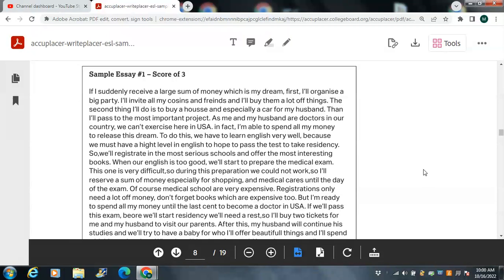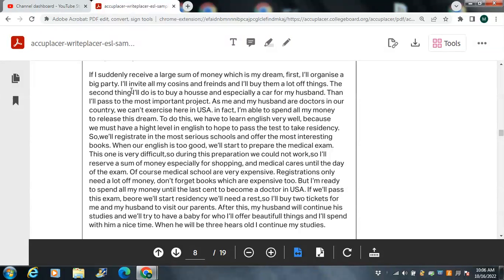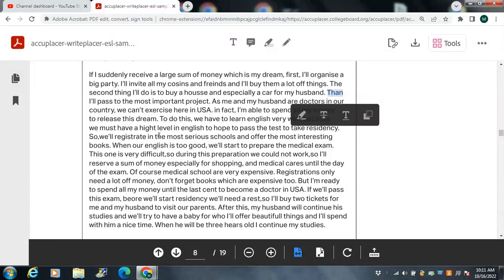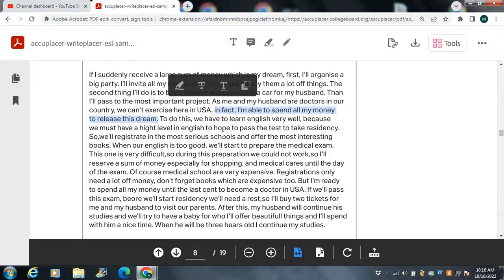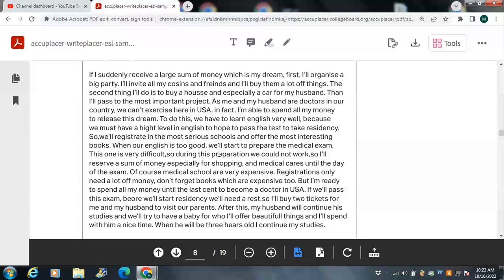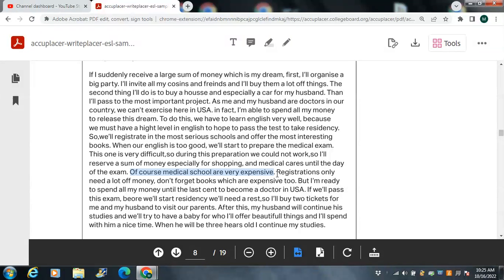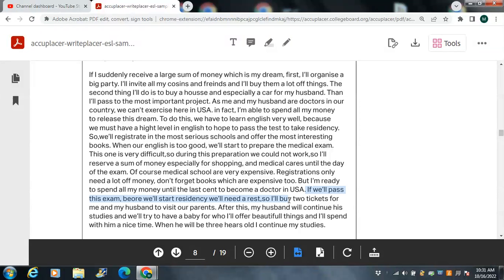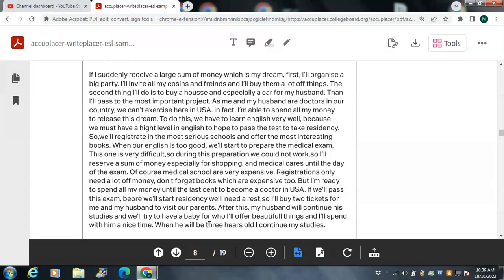Why did I score a 3?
Reviewing an Accuplacer® Writeplacer® ESL sample essay.  This essay scored a 3 out of a possible 6.

 *TIMESTAMPS*
00:00 Opening comments
01:22 Essay structure
03:49 Prompt review
04:11 Sentence by sentence review
37:53 Closing comments